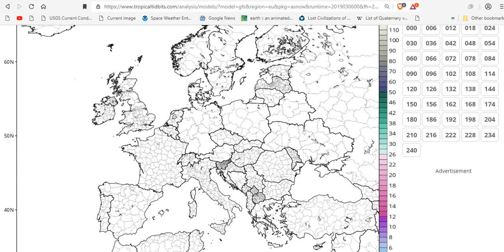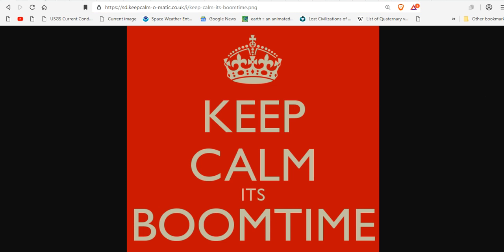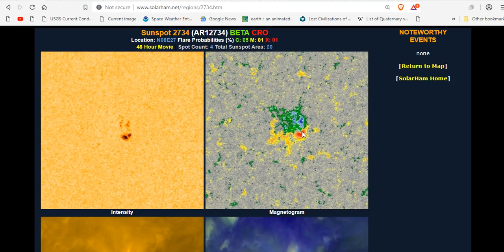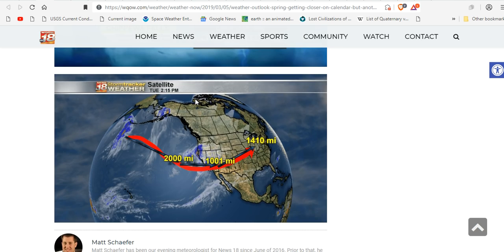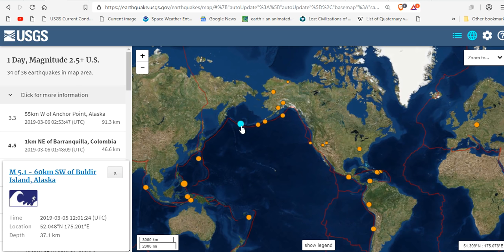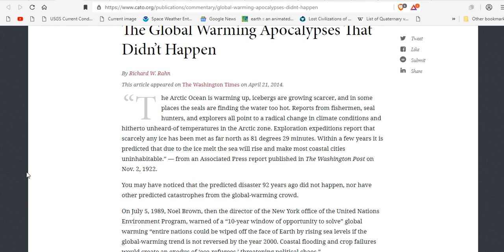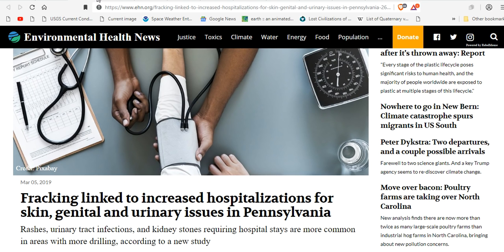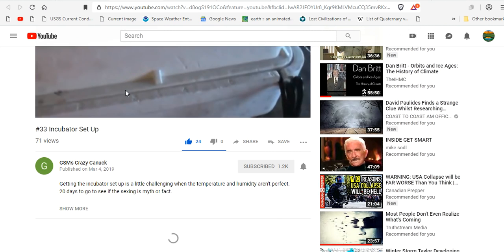Record Northern Hemisphere Snow Predicted To Continue - Record Cold - Heirloom Seeds = Free Food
100-plus year cold record broken for a 2nd day. Snow expected overnight
Winter storm warnings issued for Central NY: Heavy snow, bitter cold
How much snow will you get in Upstate NY lake effect storm?
Winter Storm Watch Issued: Heavy snow possible Wednesday night into Thursday
Weather Outlook: Spring getting closer on calendar, but another winter storm is approaching
Another winter storm heading for Sierra, Lake Tahoe basin; snow possible in Reno-Sparks Friday
Fracking linked to increased hospitalizations for skin, genital and urinary issues in Pennsylvania

Bitcoin: 17NV3vtcQhRnsRnjckCcYkKVEUcnirKQ62